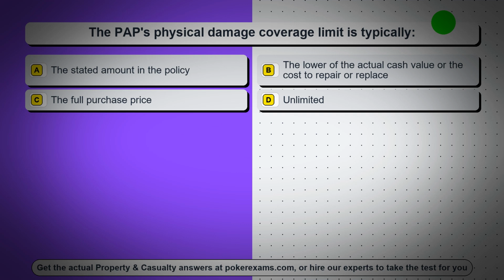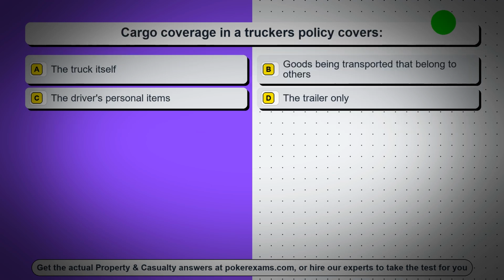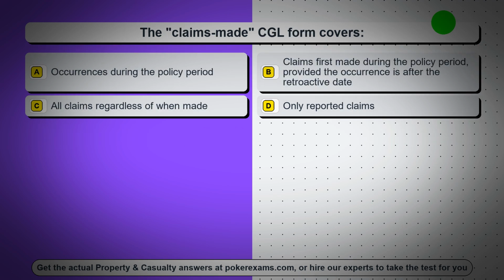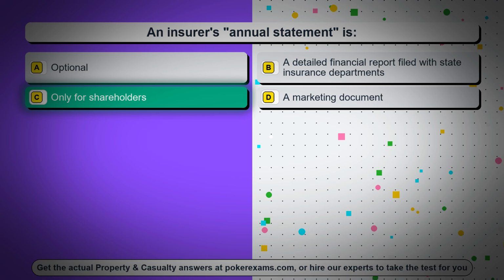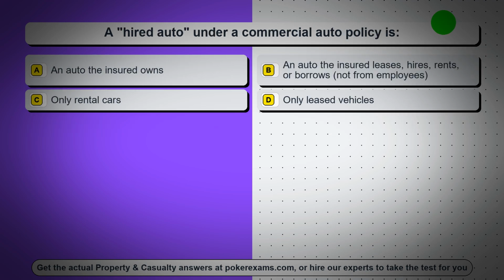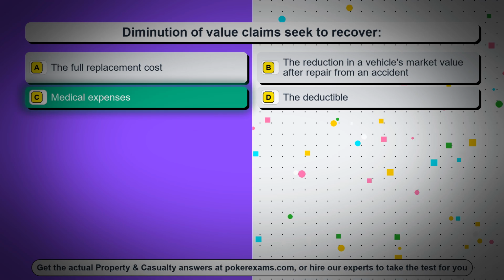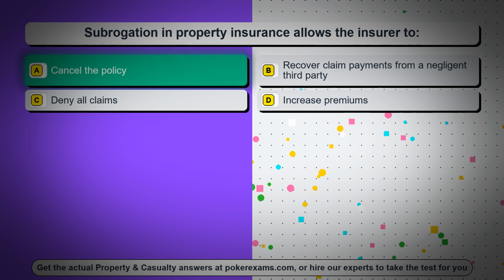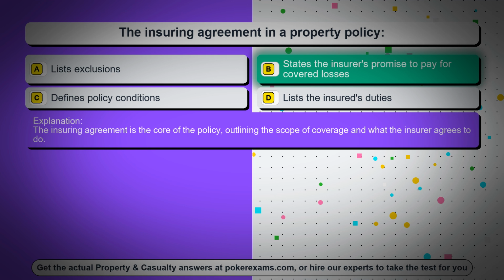🔥 Top Property & Casualty Exam Questions You Need to Know!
Property And Casualty Insurance Test Prep is important if you are preparing for your insurance license exam and want to review the top Property & Casualty exam questions you need to know.

If you are studying for the Property and Casualty insurance exam, you already know the topics can feel like a lot. You need to understand property insurance, casualty insurance, homeowners coverage, auto insurance, commercial insurance, liability, claims, underwriting, policy provisions, exclusions, endorsements, insurance principles, and state insurance law. That is why this Property And Casualty Insurance Test Prep review focuses on high-yield questions and key concepts that future insurance agents should practice before test day.

This video is designed to help you study smarter, not harder. The goal is not just to memorize answers. The goal is to understand why each answer is correct so you can recognize the same concept when the exam changes the wording. When you review Property & Casualty exam questions with explanations, you build the confidence to answer calmly and correctly.

For property insurance, focus on covered property, named perils, open perils, replacement cost, actual cash value, deductibles, limits, exclusions, endorsements, and duties after loss. Property and Casualty exam questions may ask what is covered after fire, theft, vandalism, windstorm, smoke damage, or water damage. Always identify what property was damaged, what caused the loss, and whether the policy covers or excludes that cause.

For homeowners insurance, review dwelling coverage, other structures, personal property, loss of use, personal liability, medical payments to others, and common exclusions. Many P&C insurance test prep questions test whether you can match a scenario to the correct homeowners coverage part. If the question talks about the home, detached garage, belongings, temporary living expenses, or guest injury, connect it to the correct policy section.

For casualty insurance, study negligence, legal liability, bodily injury, property damage, personal injury, medical payments, defense costs, liability limits, and damages. Casualty questions usually test who is responsible for a loss and which coverage responds. A strong answer connects the event to liability, damages, and the right insurance protection.

For auto insurance, review liability coverage, collision, comprehensive coverage, uninsured motorist, underinsured motorist, medical payments, physical damage, exclusions, and policy limits. Property And Casualty Insurance Test Prep questions may ask which coverage pays for damage to another person’s vehicle, damage to the insured’s car, theft, vandalism, falling objects, animal collision, or injuries caused by an uninsured driver.

For commercial insurance, focus on commercial property, business income, commercial general liability, business auto, workers’ compensation basics, crime coverage, inland marine, equipment breakdown, and umbrella liability. Commercial insurance questions become easier when you first identify the business risk. Ask yourself whether the scenario involves property, income, vehicles, employees, liability, crime, equipment, or extra liability protection.

For policy provisions, review declarations, definitions, insuring agreement, conditions, exclusions, endorsements, cancellation, nonrenewal, subrogation, assignment, appraisal, proof of loss, loss settlement, and duties after loss. These policy parts appear often because they explain how insurance contracts work. Once you understand the structure of a policy, many Property and Casualty exam questions become easier to answer.

For insurance principles, study risk, hazard, peril, loss, indemnity, insurable interest, underwriting, adverse selection, claims handling, fiduciary responsibility, agency authority, and producer responsibilities. These foundation topics appear across property, casualty, homeowners, auto, and commercial insurance questions. Make sure you know the difference between a peril and a hazard, actual cash value and replacement cost, and property coverage and liability coverage.

For state law and producer responsibilities, review licensing rules, producer conduct, unfair trade practices, misrepresentation, rebating, twisting, defamation, fiduciary duties, continuing education, privacy rules, claims responsibilities, and ethical communication. The Property & Casualty exam does not only test insurance coverage. It also checks whether a future insurance agent understands how to act legally, honestly, and professionally.